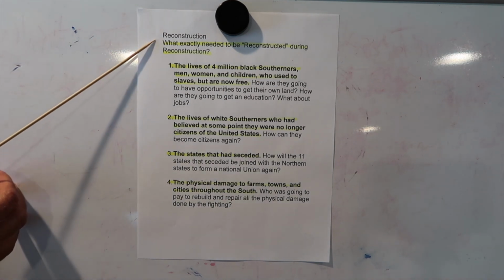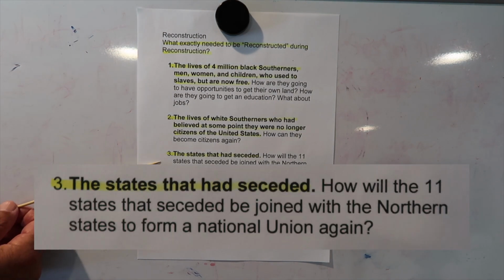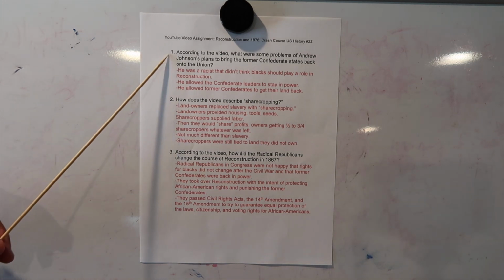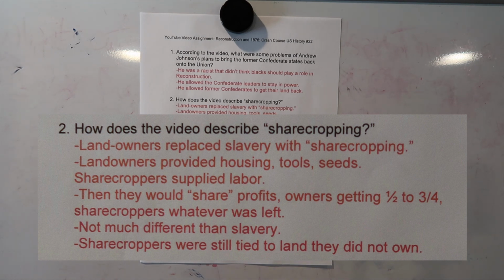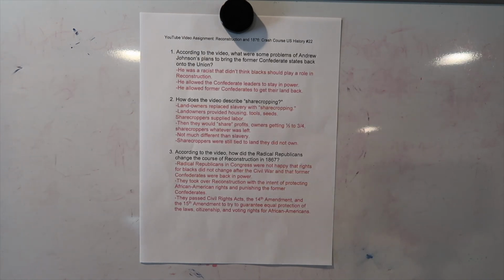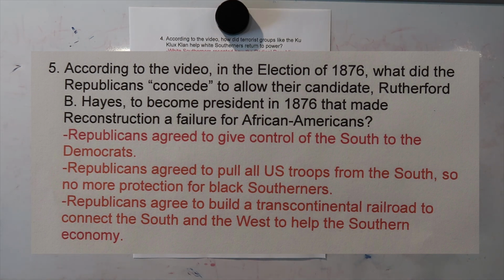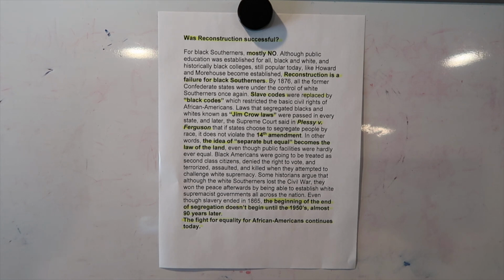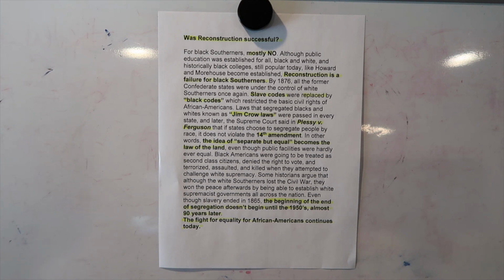Reconstruction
This video is about Last History Class